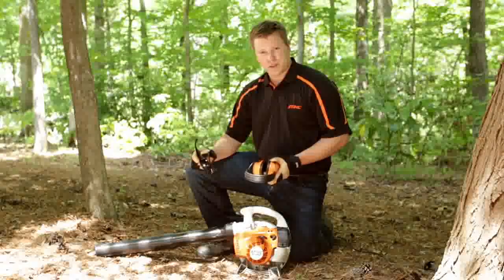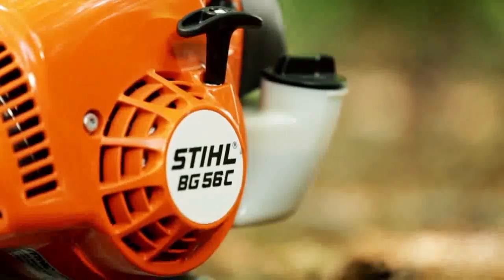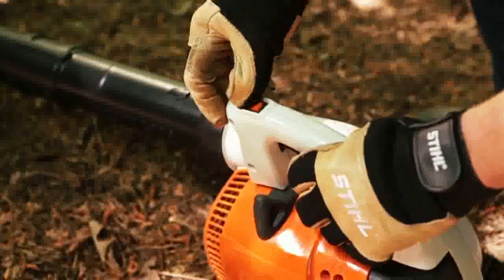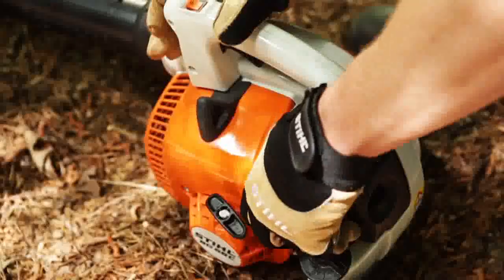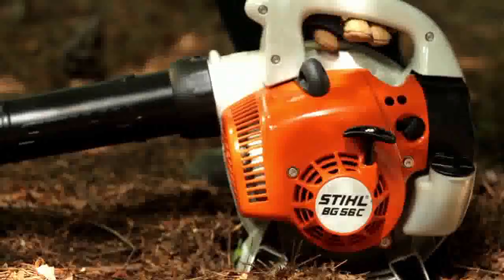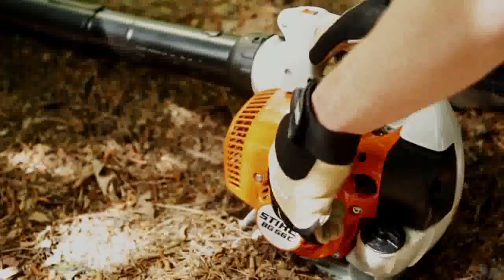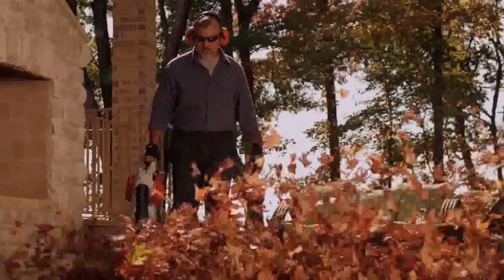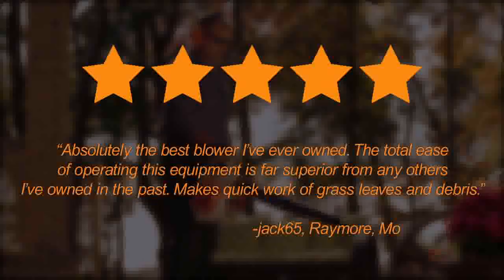STIHL BG 56 C-E Handheld Blower | Product Feature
Meet Dan Pherson, Industrial Product Manager at STIHL Inc. Dan demonstrates one of our top-of-the line handheld blowers for homeowners the STIHL BG 56 C-E. This high-performance, low-exhaust emission engine makes quick work of leaves and other yard waste

ABOUT STIHL INC.: STIHL Inc. manufactures the number one selling brand of gasoline-powered handheld outdoor power equipment in America*, the number one selling brand of gasoline-powered handheld outdoor power equipment among U.S. landscape professionals**, and the number one selling brand of chain saws in the world. STIHL also offers a full line of battery powered handheld outdoor power equipment for the professional and consumer. STIHL products are sold through a network of more than 10,000 authorized local STIHL Dealers from coast to coast—not big-box stores. Located in Virginia Beach, Va., STIHL Inc., the U.S. affiliate of the global STIHL Group, exports to more than 80 countries around the world, and the majority of STIHL products sold in America are made in America. ***STIHL products sold through U.S. STIHL Dealers are for distribution in the U.S. only. For more information or for the name of a local STIHL Dealer, call toll free 1-800-GO STIHL or visit STIHLusa.com.